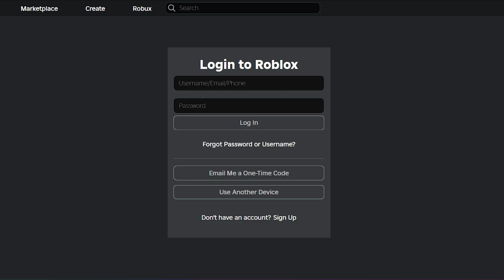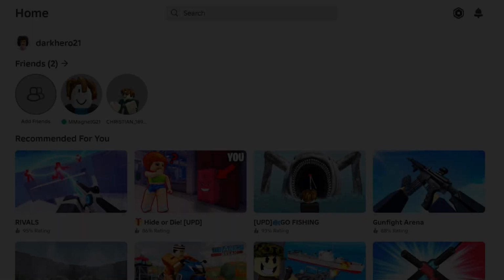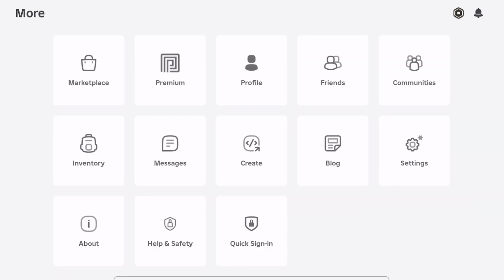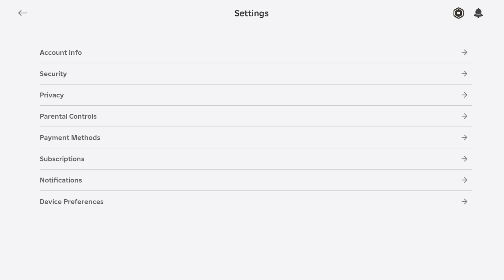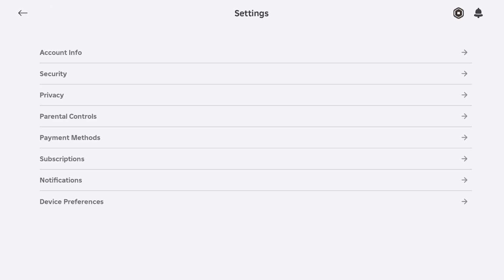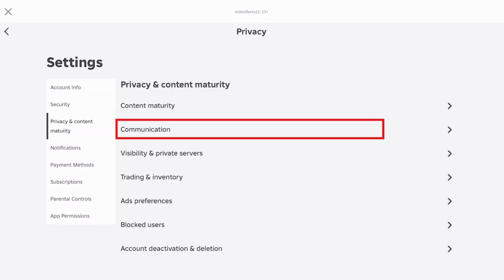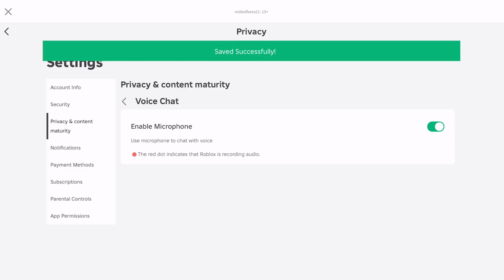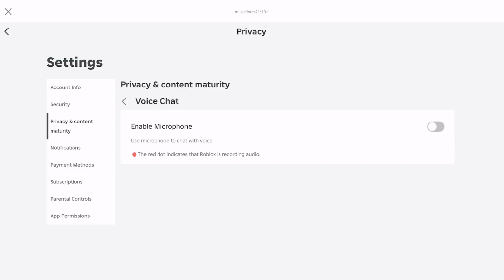How to Enable Voice Chat in Roblox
Learn how to activate voice chat in Roblox for a more interactive gaming experience.